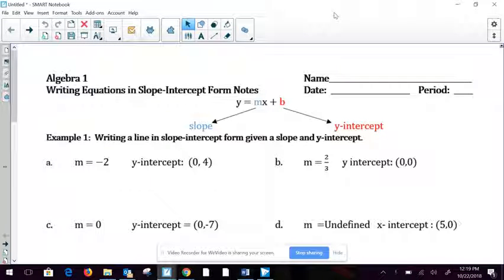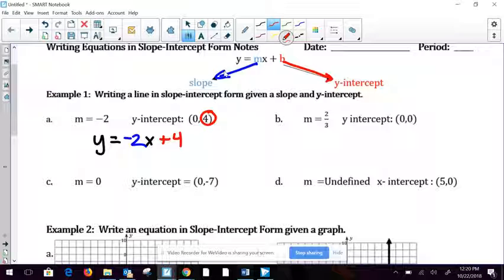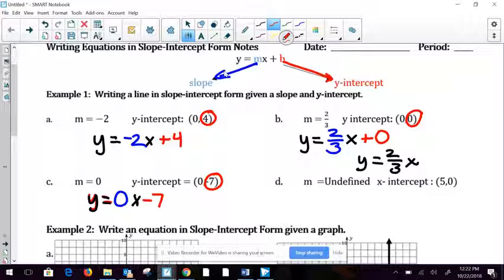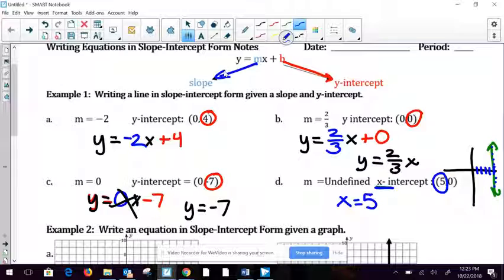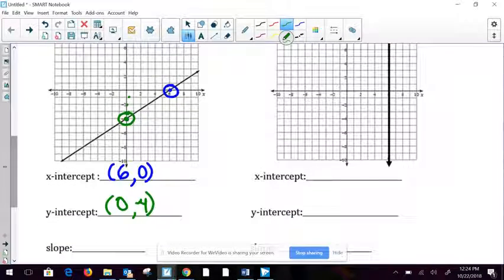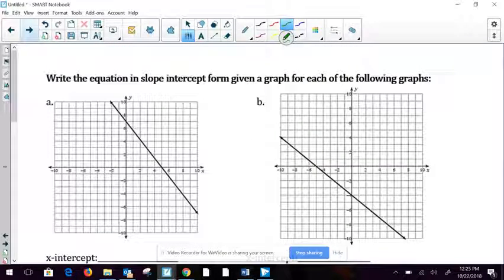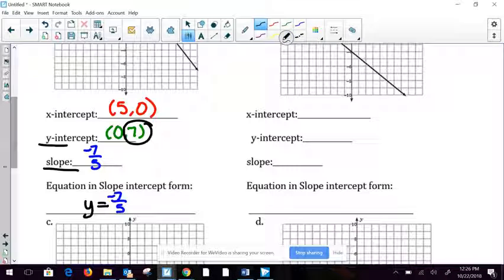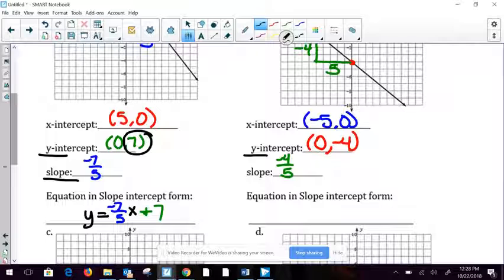Unit 4 - 6: Writing Equations of Lines from Graphs